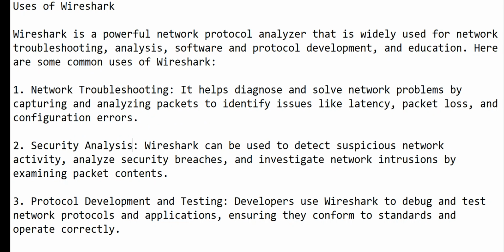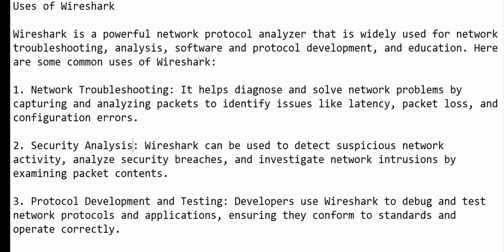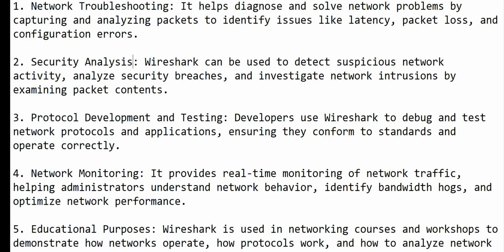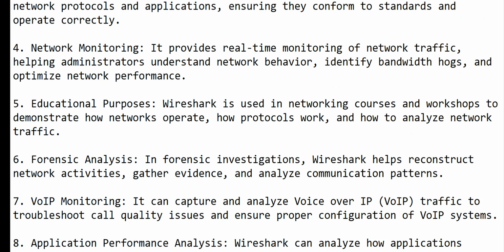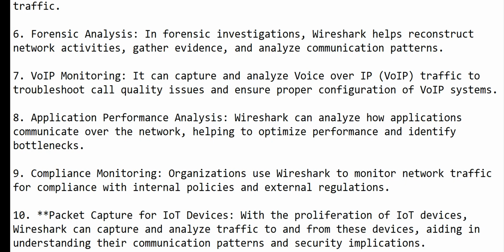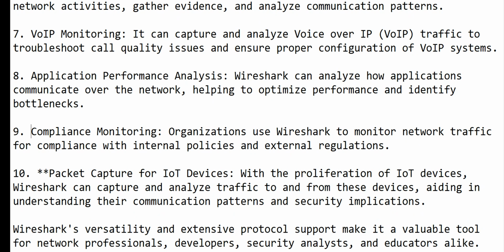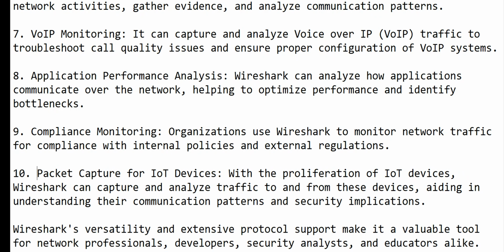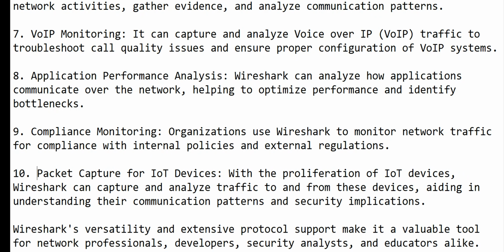Uses of WireShark